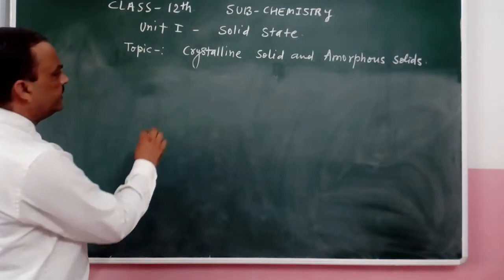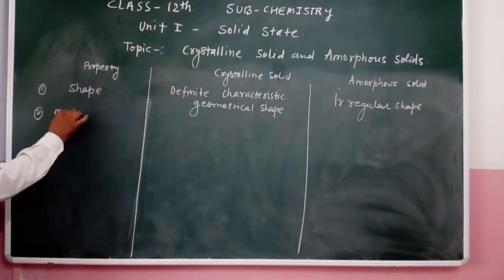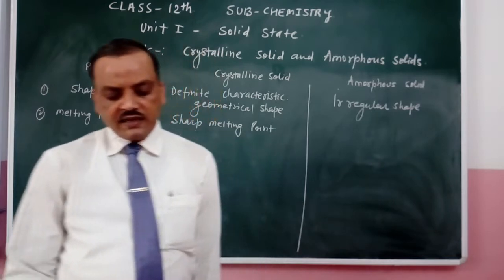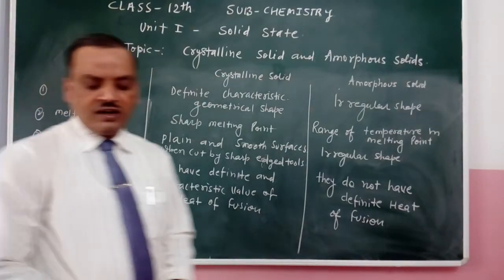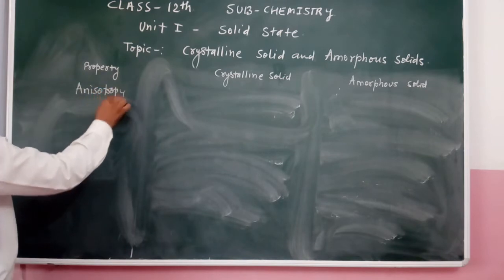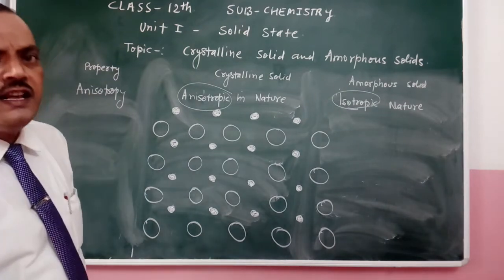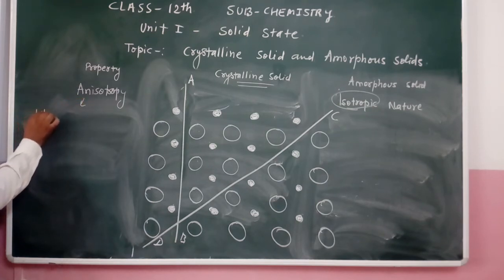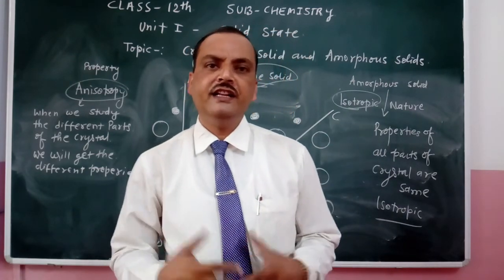BBV Class12 Chemistry Unit 1